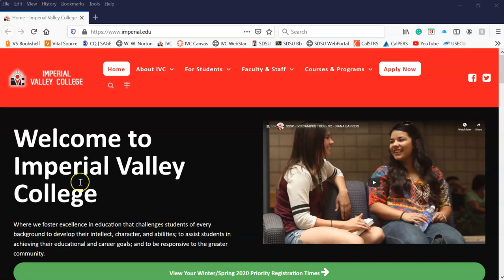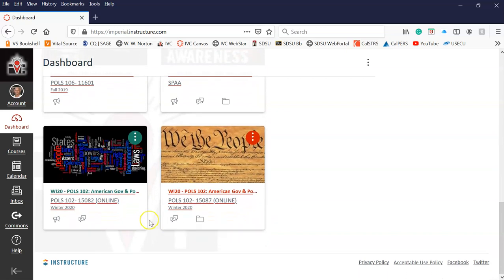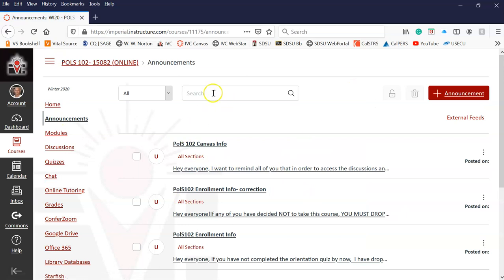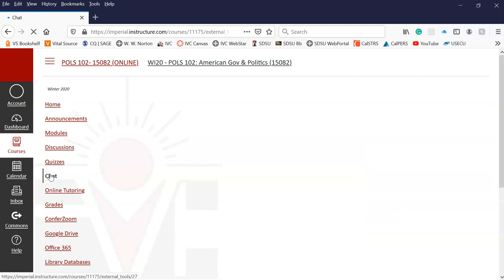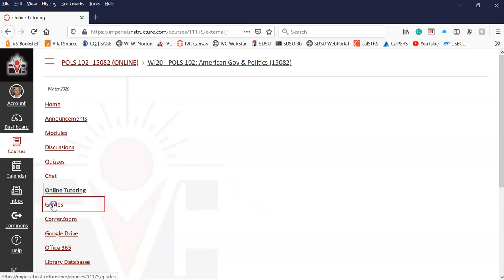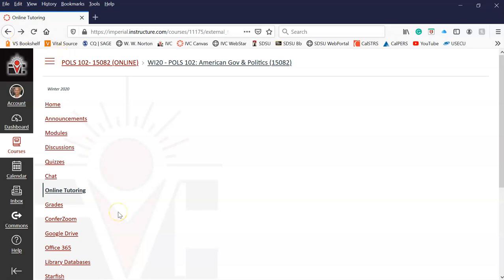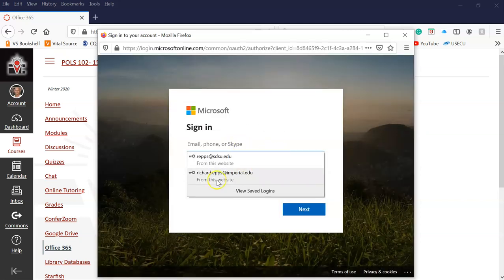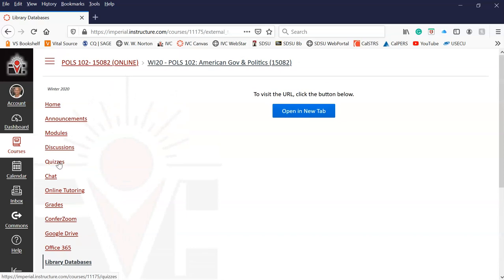PS102 Intro pt 1